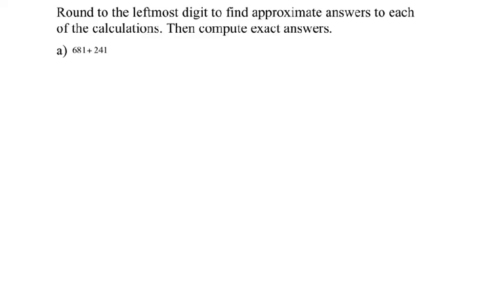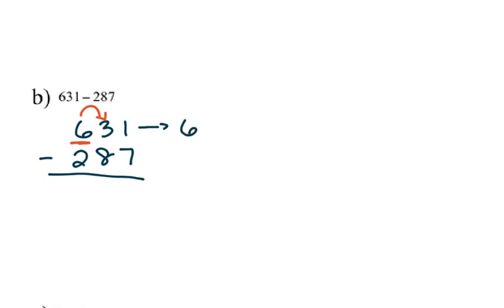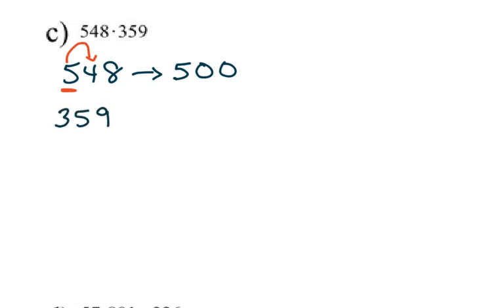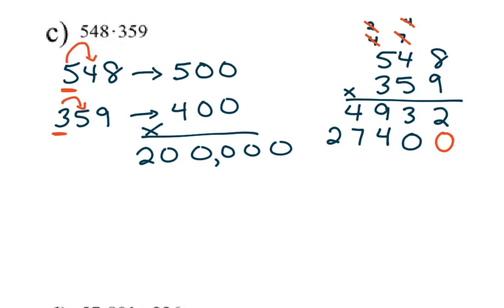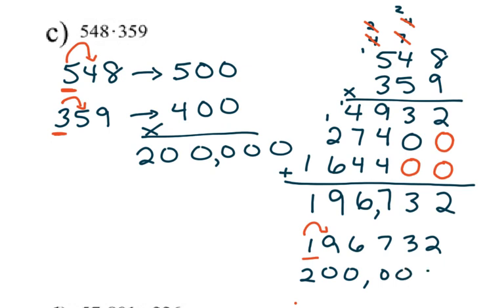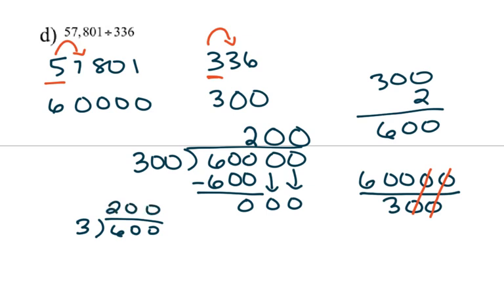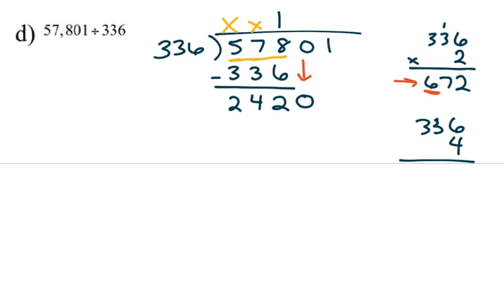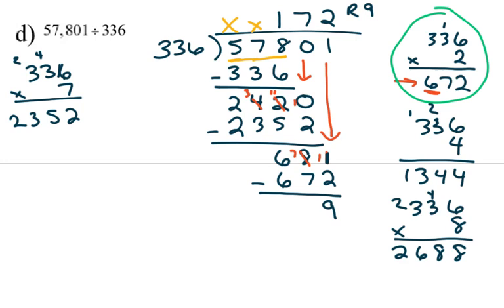3.4.4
Estimate and combine then find exact answers